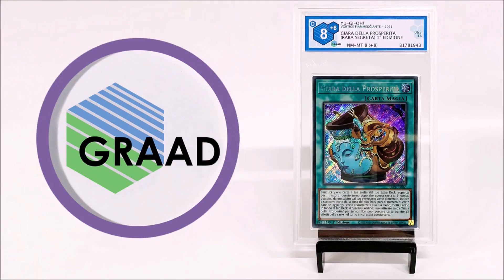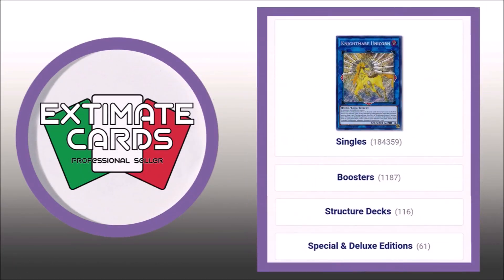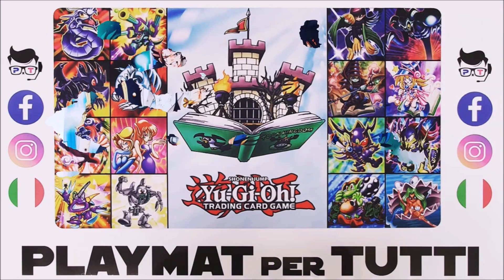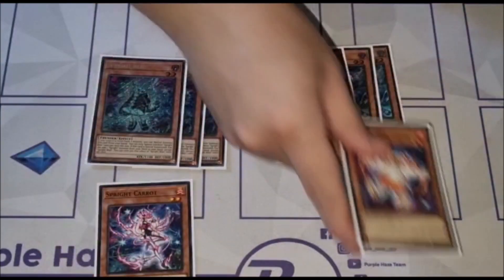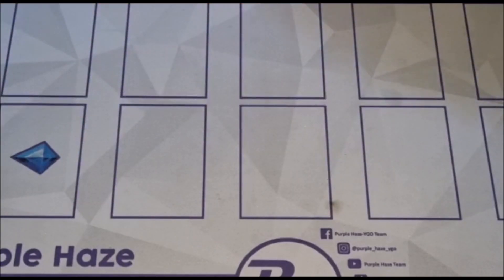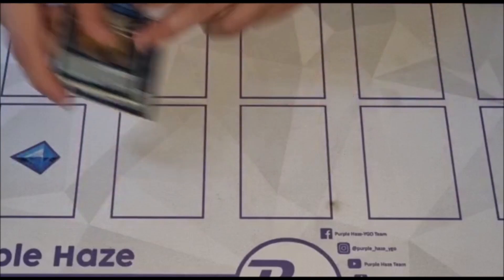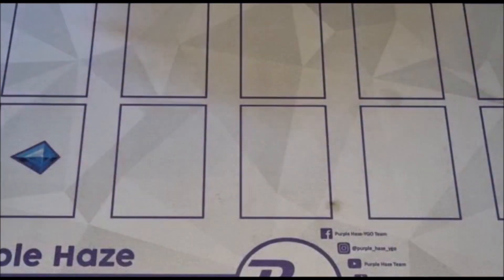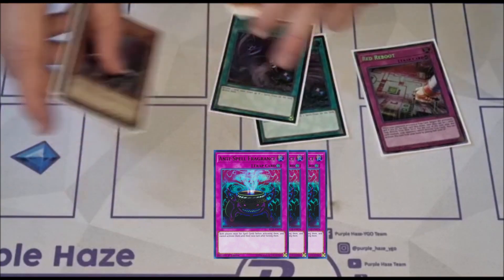Yu-Gi-Oh! | TOP 4 | OTS Championship: Bologna 🇮🇹 | Spright | by I. Khan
| Spright | Deck Profile (October 2022)
[ TOP 4 | 2022 OTS Championship - Bologna 🇮🇹 | Ifran Khan (🇮🇹) by "Purple Haze Team"]

⬇️ COMMENTARY BY ⬇️
(I. Khan - "Purple Haze Team")

(GRADING CARDS)
⚠️"GRAAD"⚠️

 (CUSTOM PLAYMATS)
⚠️"PLAYMAT PER TUTTI"⚠️

(PROFESSIONAL SELLER)
⚠️"GAME TO COLLECT"⚠️

(PROFESSIONAL SELLER)
⚠️"EXTIMATE-CARDS"⚠️

(PROFESSIONAL SELLER)
⚠️"FANTASIA STORE"⚠️

Music video 1:
[FREE] (HARD) CLUB BANGER Type Beat - "Woozy" (Prod. TheMadBeatss x Aydhiny)
Produced by TheMadBeatss x Aydhiny TheMadBeatss Socials

​ ​Music video 2:
[FREE] Tyga x Club Type Beat - "BAIT" | Guitar Type Beat 2020 |
Club Instrumental (Prod. Aydhiny)

Music Outro:
🎵 Track: Dope Melodic Trap Beat / Rap Beat Instrumental (Prod. Ihaksi)
Follow - (Raider On The Beat) ⬇️